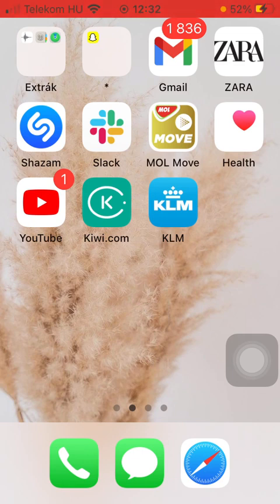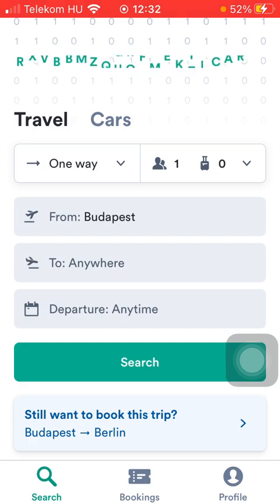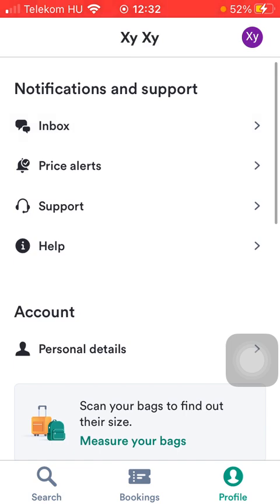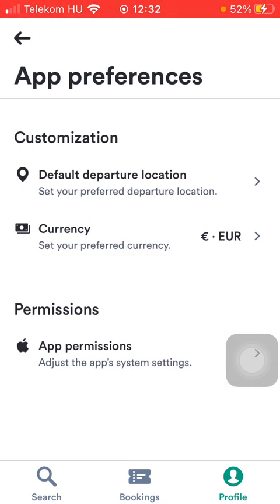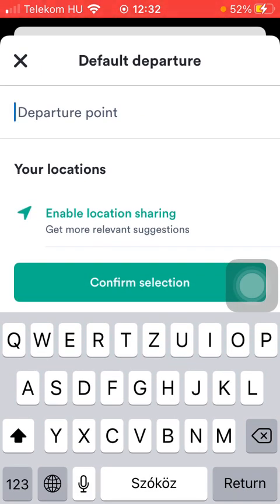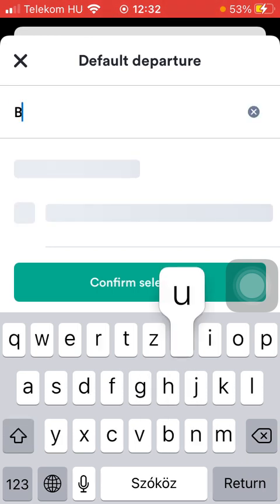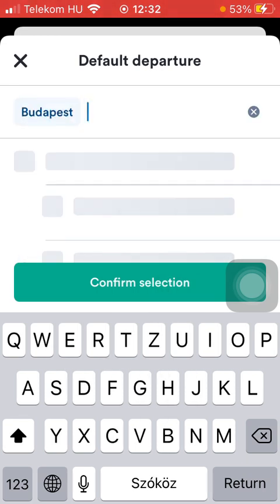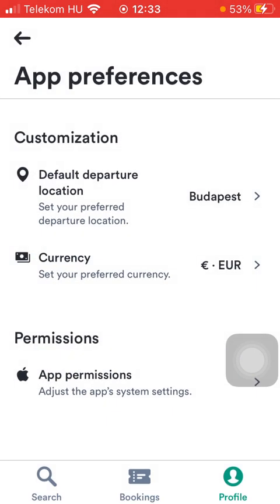How to set your default departure point on Kiwi.com?